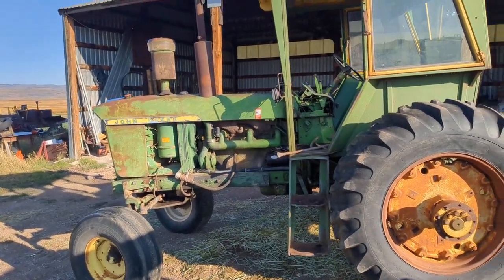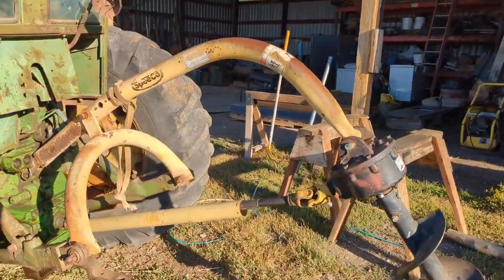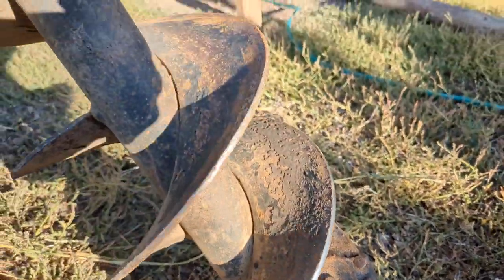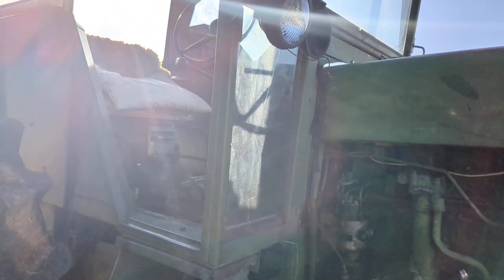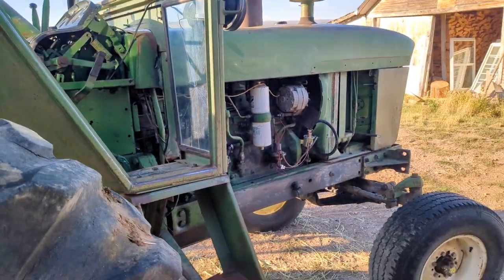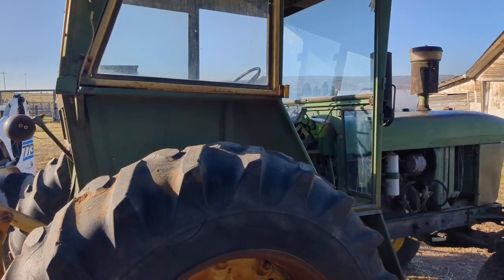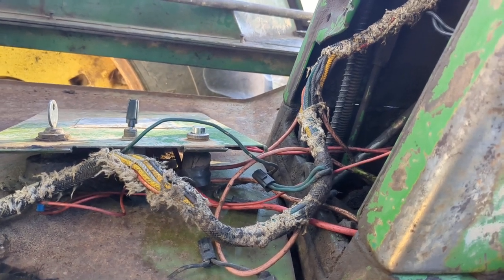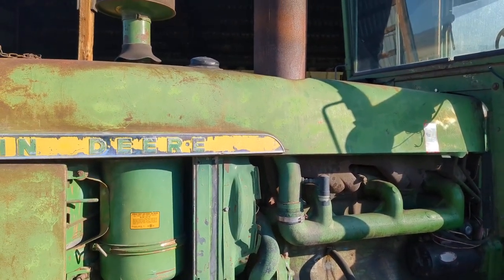Starting some work on my 40/20 John Deere